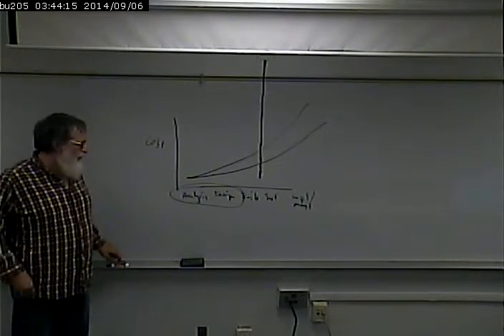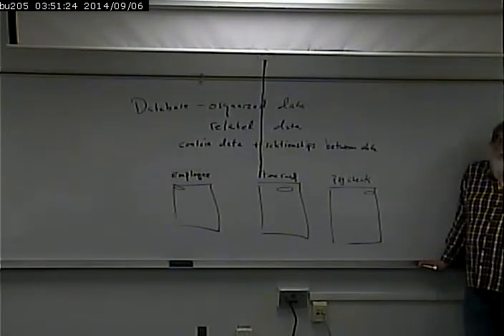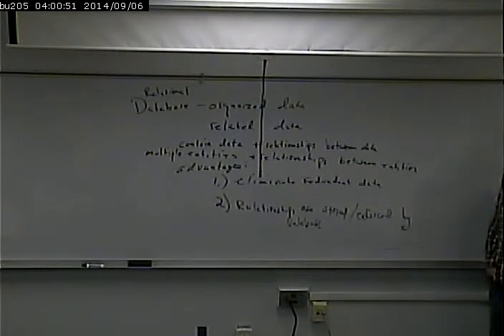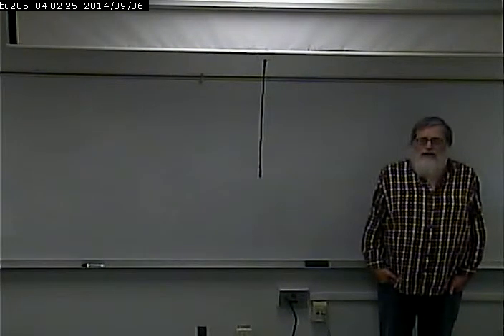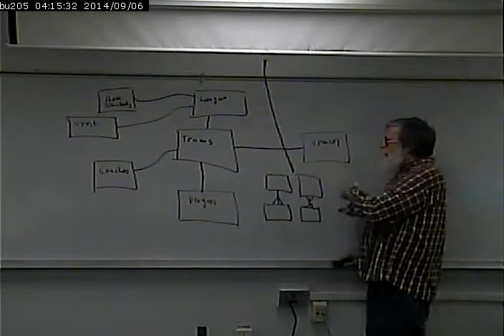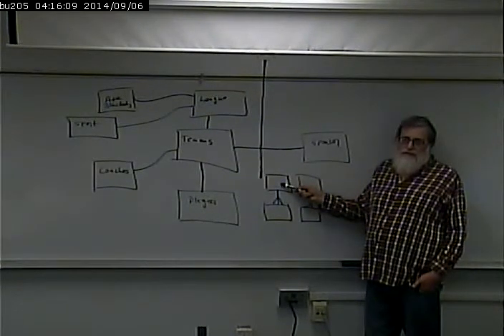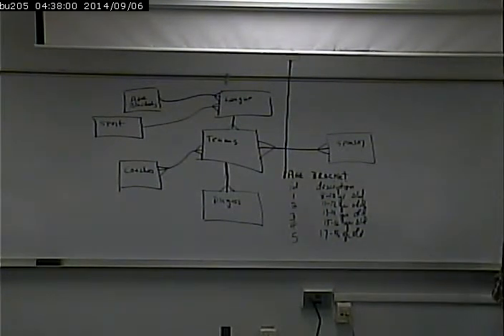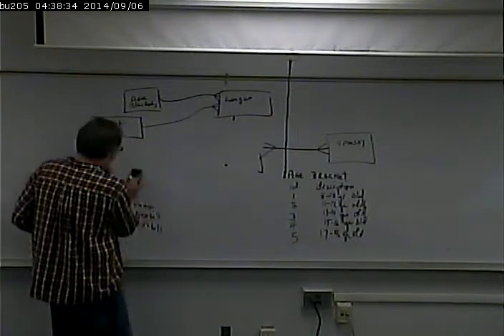CISS243 - Web Db Integration - Fall 2014 - October 7, 2014